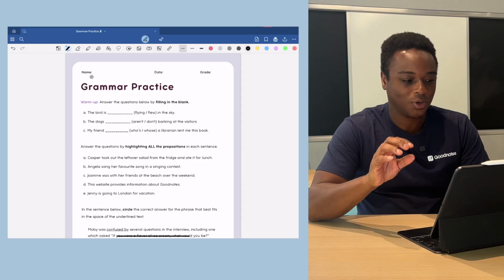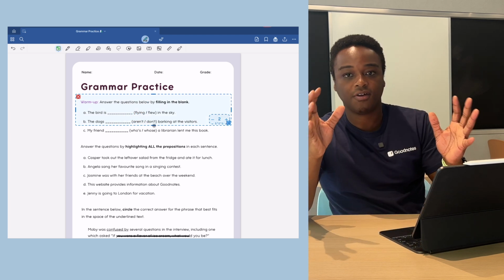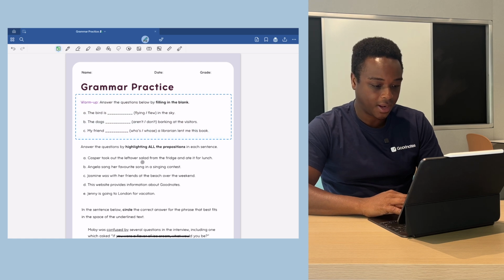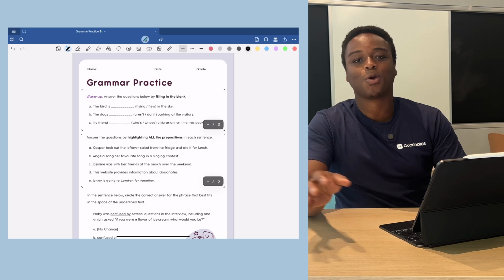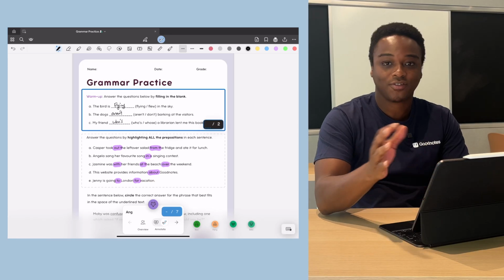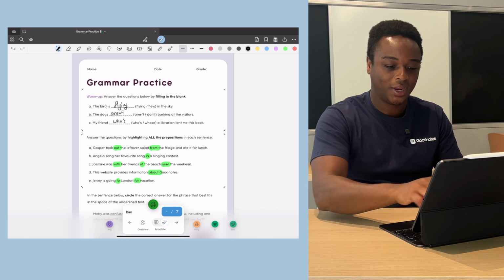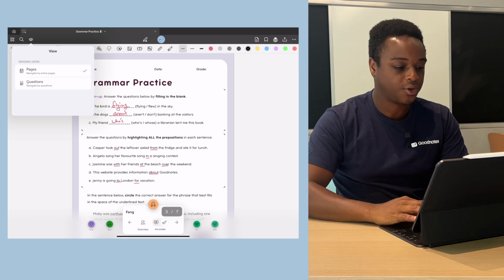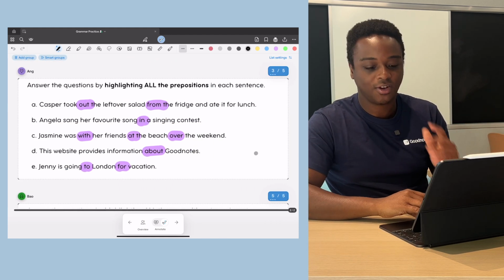How to score student answers